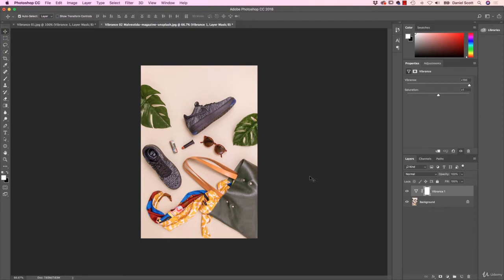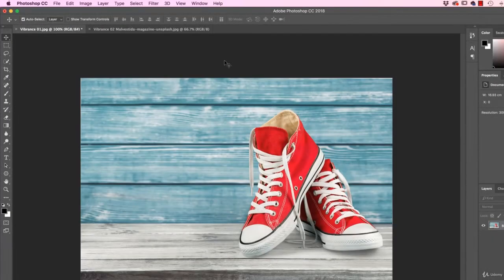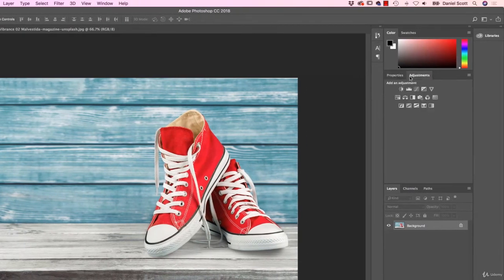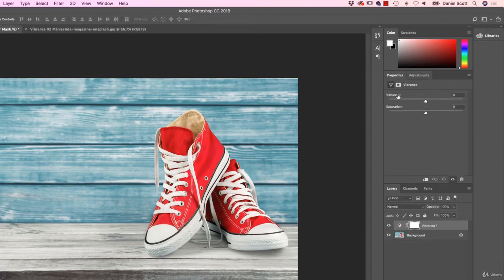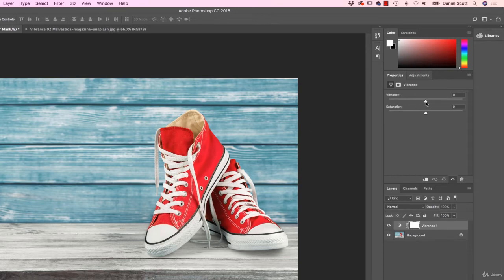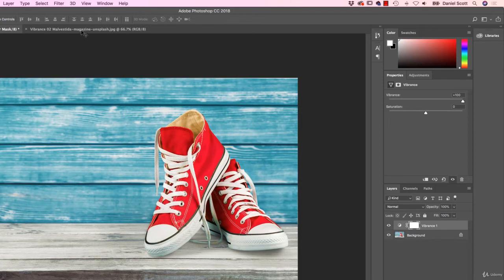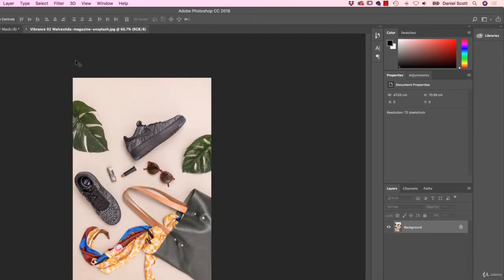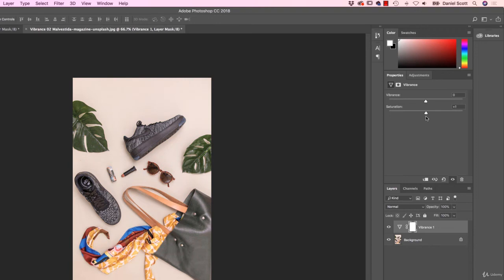How to enhance colors in Photoshop using vibrance || how to use photoshop || Adobe Photoshop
Tag in Video